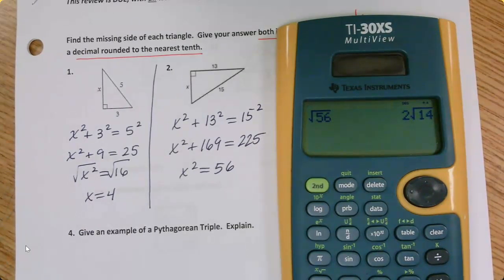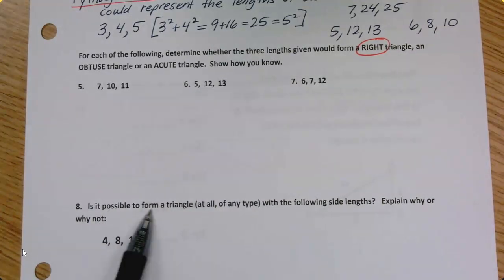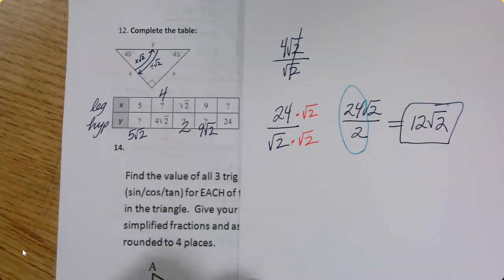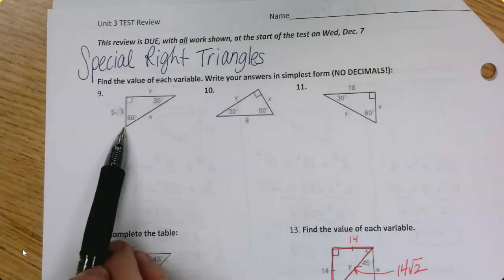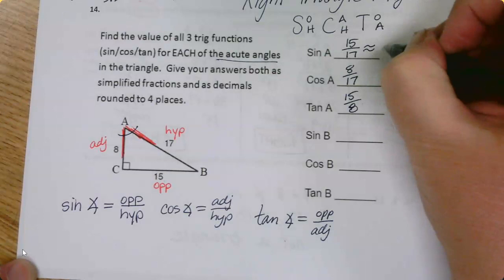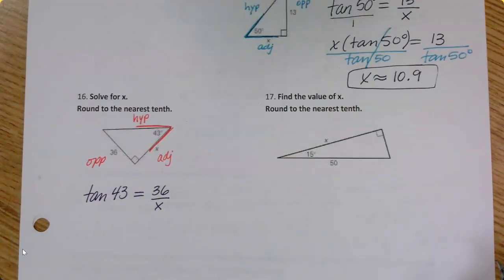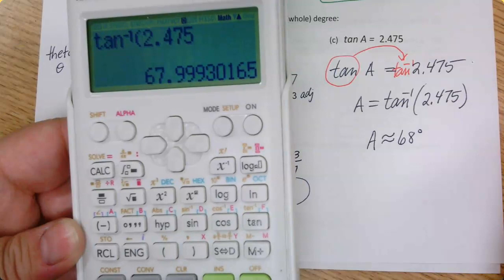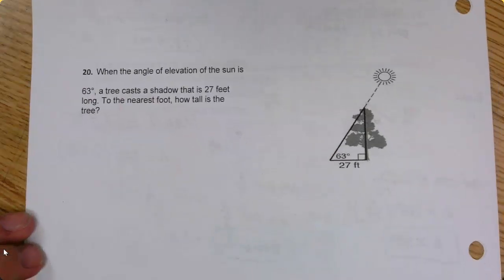Right Triangles Test Review complete